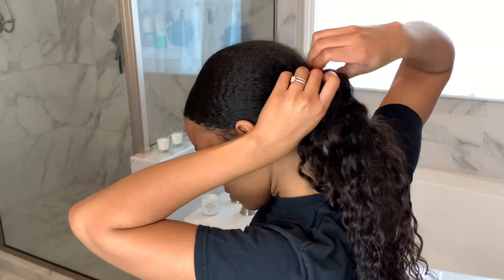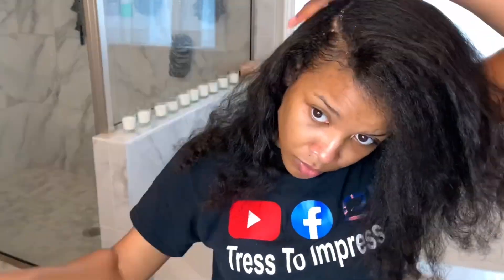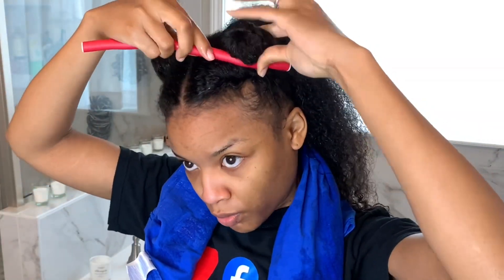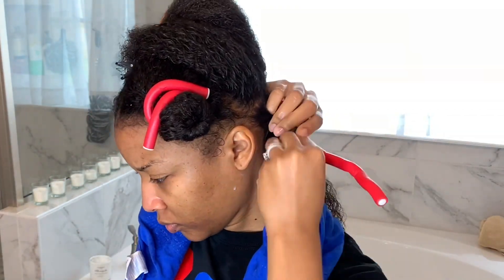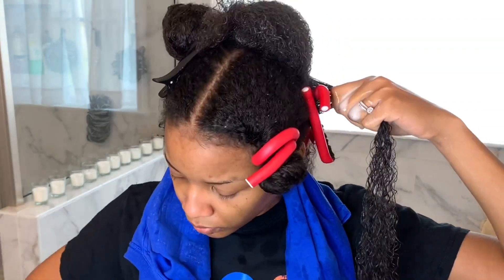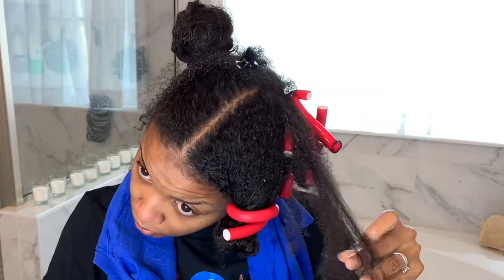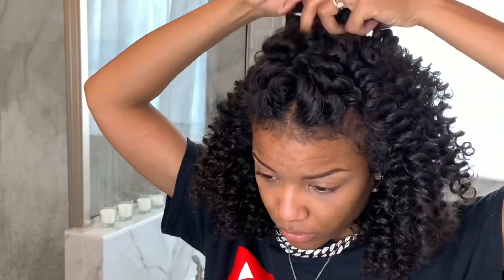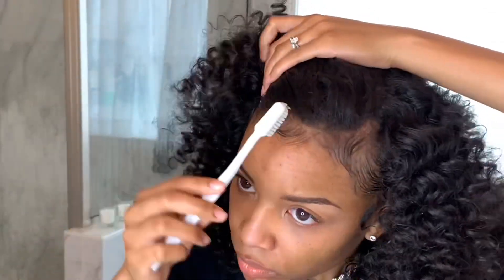MASTERING THE FLEXI ROD SET ON WET NATURAL HAIR | NATURAL HAIR MADE EASY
After taking down my low, sleek, invisible ponytail, I decided to go for a flexi rod set. The sleek ponytail protective style is linked below. Be sure to check it out if you haven't already. This flexi rod set came out perfectly shiny, light, and bouncy! The proof is in the video, so check it out from start to finish! My tips on flexi rods are linked below.

EXPOSING THE REAL TEA ON THE BEST ROD SET EVER | FLEXI RODS ON WET NATURAL HAIR

EXPOSING THE REAL TEA ON THE BEST ROD SET EVER | MAINTAINING FLEXI RODS ON NATURAL HAIR

HORSESHOE METHOD FLEXI ROD SET | TPH by Taraji P. Henson HAIR CARE | HONEST PRODUCT REVIEW AND DEMO

RATE THIS VIDEO BY CLICKING THE THUMBS UP OR THUMBS DOWN SO I CAN KEEP GIVING YOU THE CONTENT YOU WANT TO SEE.